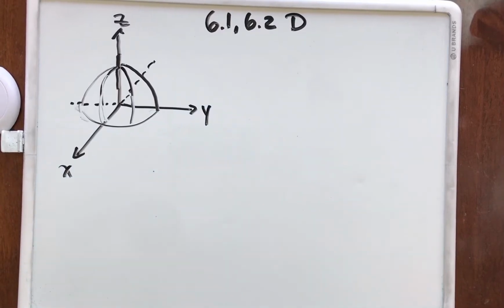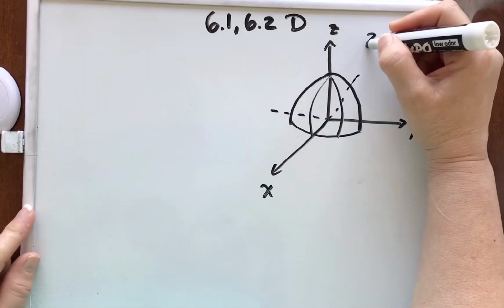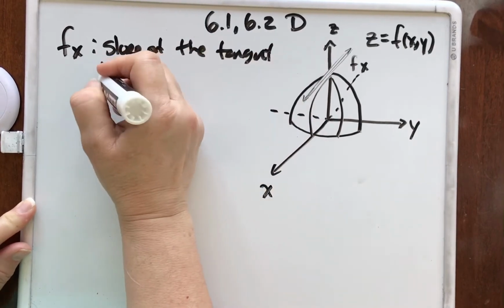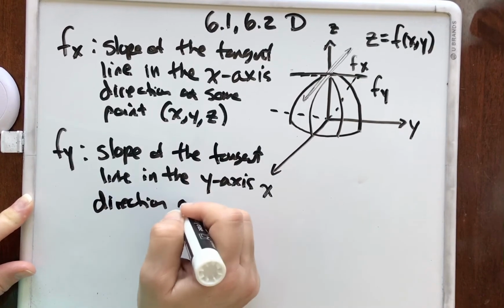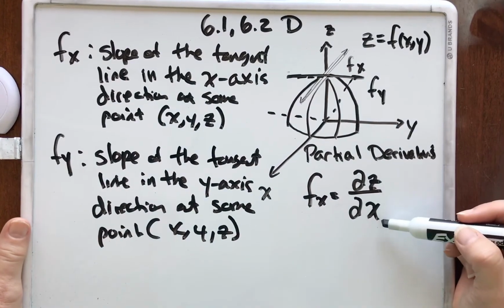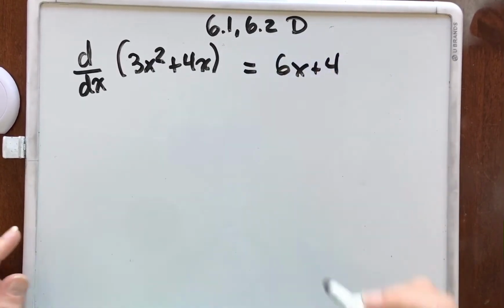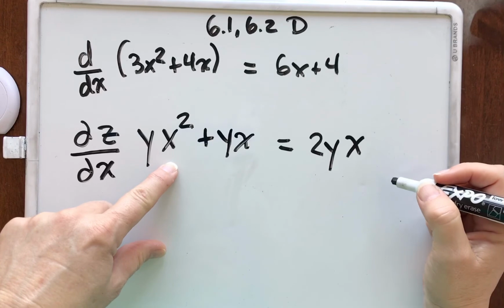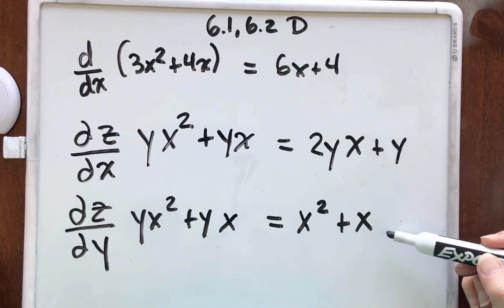6.1, 6.2 D Math 130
CSUF Calculus - Partial Derivation